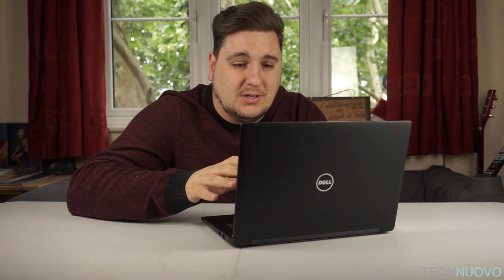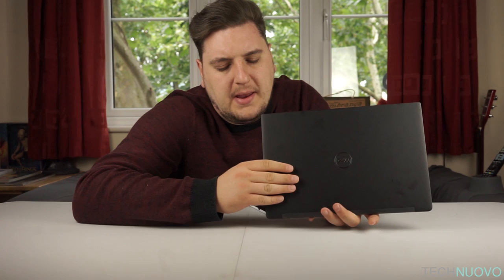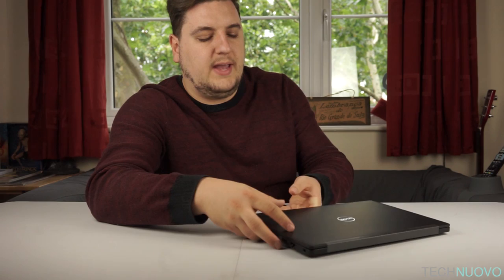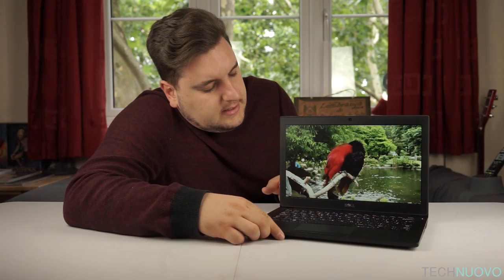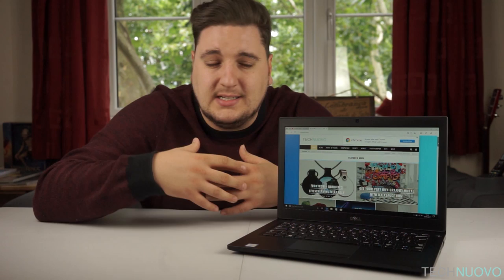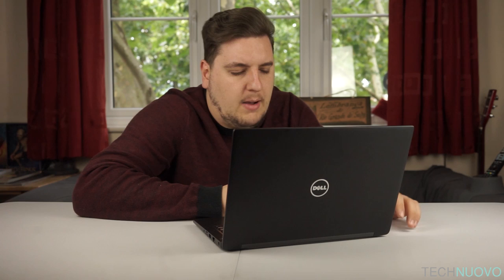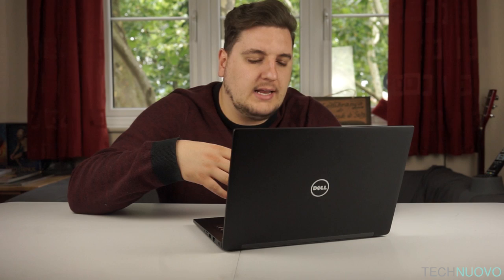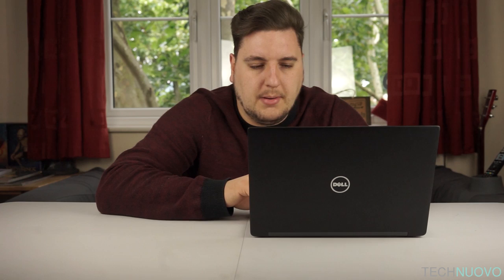Dell Latitude 7280 12" Laptop Review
The Dell Latitude is all business. No gaming unfortunately due to there being no dedicated graphics card in there. But that doesn't matter right? This is for those travelling business people and students wanting to use top tier speeds on their databases and office application suites.

TechNuovo are dedicated to bringing you the very best, bitesize News & Reviews on Computing, Mobile, Photography, AV and Gaming.